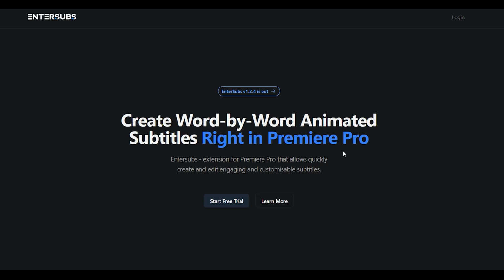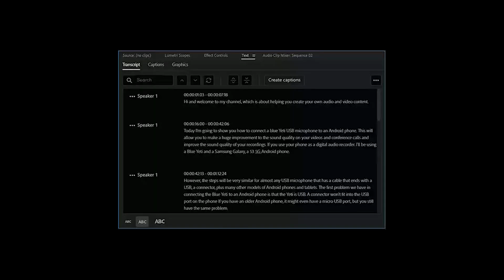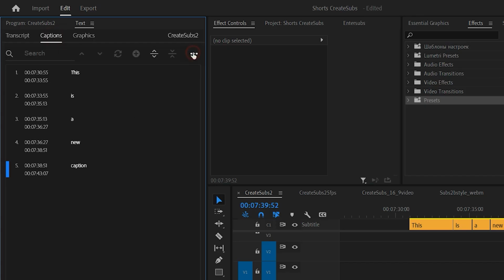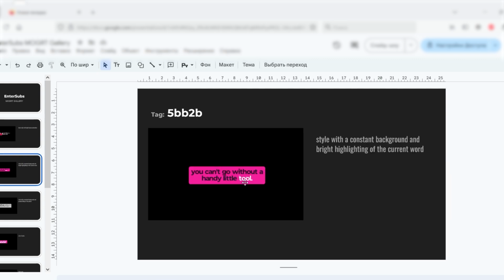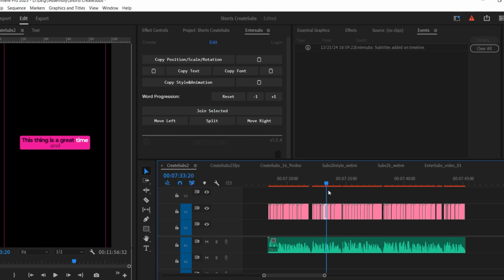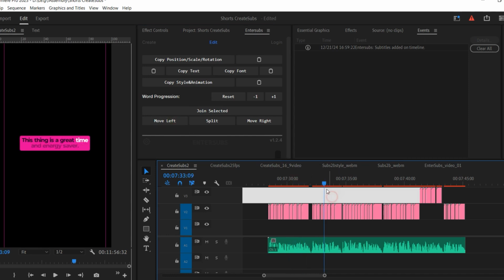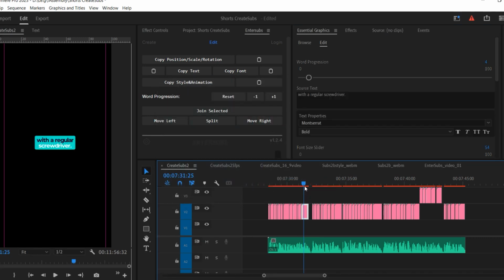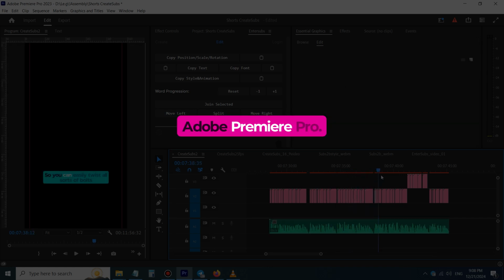Word by Word Subtitle Animations in Premiere Pro | Easy ANIMATED Captions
How To Create WORD BY WORD ANIMATED Subtitles in Premiere Pro (Fast & Easy)